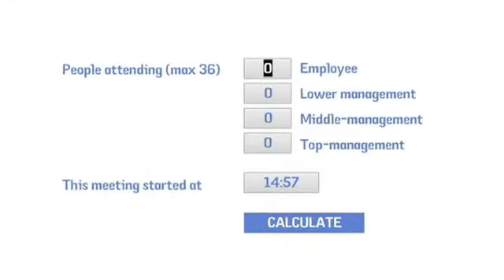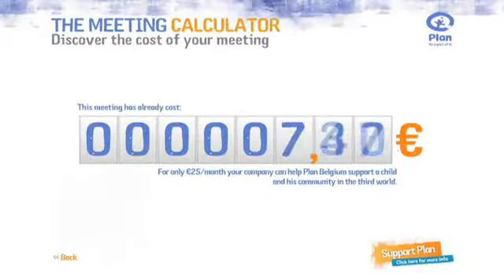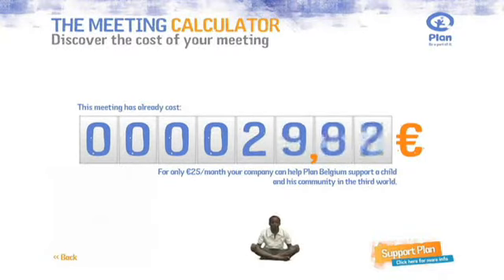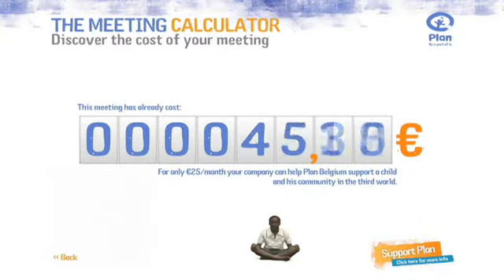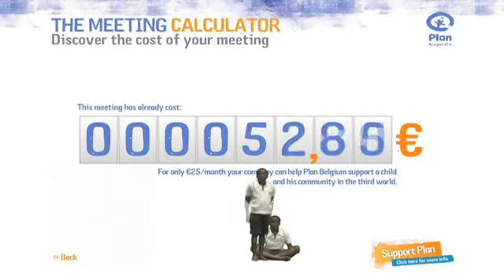CB Awards 2009 - Plan Belgium - Meeting calculator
Creative Belgium Awards 2009 (famous)